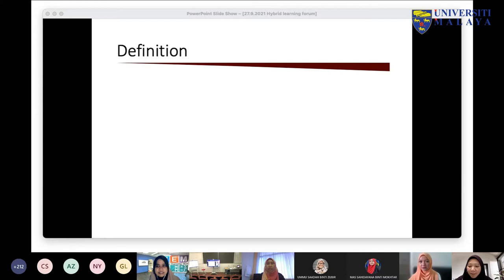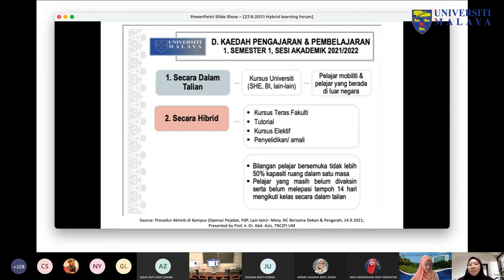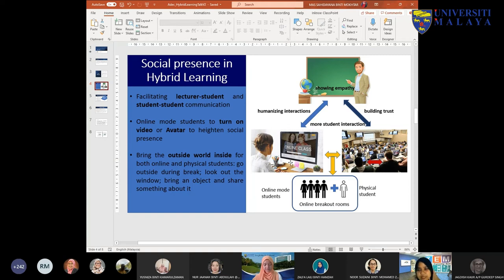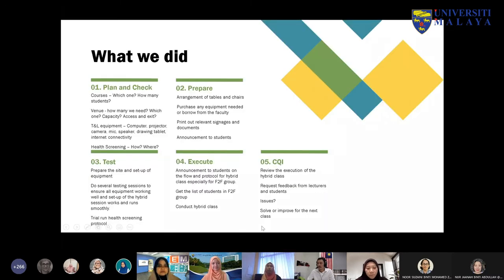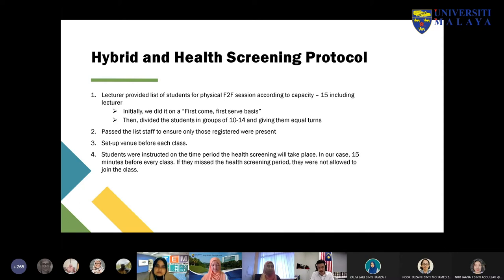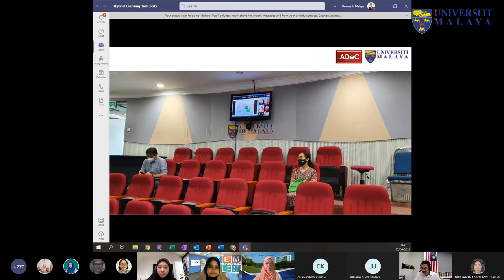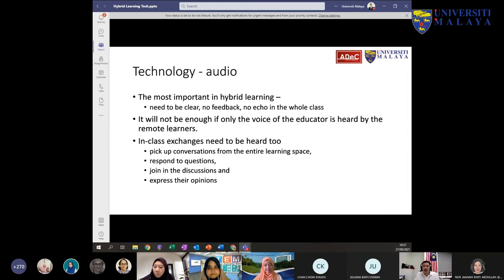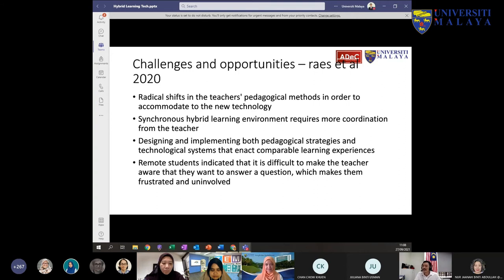UMBacktoCampus2021 - How to Teach in A Hybrid Learning Environment Webinar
How to Teach in A Hybrid Learning Environment Webinar

Panellists:

AP Dr. Farrah Dina Yusop
Director, ADeC.

Dr. Zahiruddin Fitri Abu Hassan
Deputy Director (e-Learning Innovation & Technology), ADeC.

Dr. Juliana Usman
Former Head, Department of Biomedical Engineering,

Ir. Dr. Mas Sahidayana Mokhtar
Head, Universiti Malaya STEM Centre.

Moderator: AP Dr. Nur Azah Hamzaid
Head, Research & Development Unit & Acting Head,
Teaching and Learning Innovation, ADeC.

Forum contents:
- Hybrid learning - how do we define it?
- Use of technology in hybrid learning and what to consider in your setup.
- Research findings that are relevant to hybrid learning.
- Administrative and student perspective on hybrid learning.
- Tips for successful hybrid learning.

This is a webinar full of practical ideas, focusing on easy-to-use technologies and approaches to hybrid learning, which will help you to prepare in the upcoming semester.

0:00 - Introduction ADeC
0:19 - Introduction by AP. Dr. Nur Azah Hamzaid
13:30 - Hybrid Learning - How do we define it? - AP Dr. Farrah Dina Yusop - Director, ADeC.
23:40 - Use of technology in hybrid learning and what to consider in your setup - Dr. Zahiruddin Fitri Abu Hassan - Deputy Director (e-Learning Innovation & Technology), ADeC.
35:10 - How to Teach in a Hybrid Learning Enviroment - Ir. Dr. Mas Sahidayana Mokhtar - Head, Universiti Malaya STEM Centre.
46:05 - Hybrid Class - Dr. Juliana Usman - Former Head, Department of Biomedical Engineering,Faculty of Engineering.
1:16:15 - Use of technology in hybrid learning and what to consider in your setup - Dr. Zahiruddin Fitri Abu Hassan - Deputy Director (e-Learning Innovation & Technology), ADeC.
1:40:00 - Q&A

Terima Kasih.

TQ.